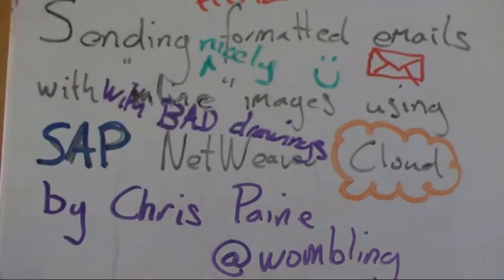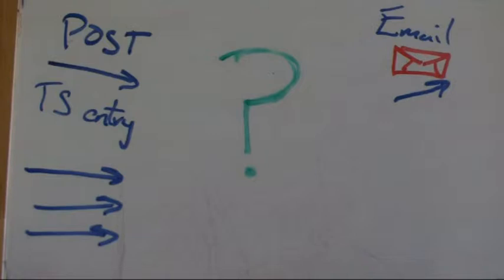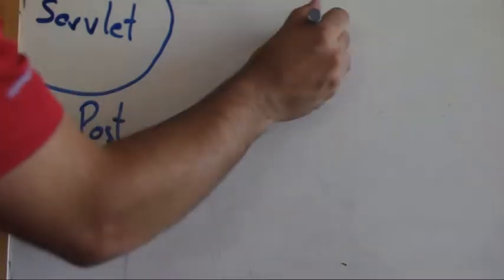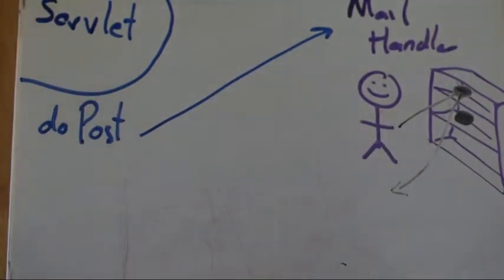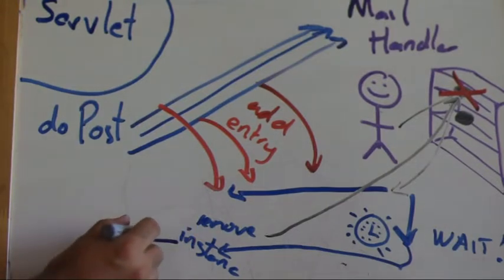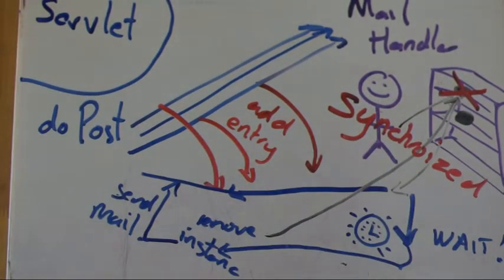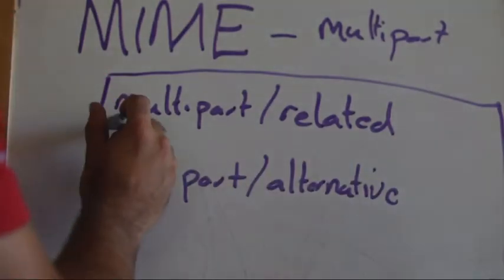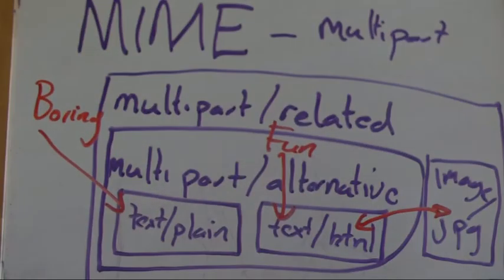Sending formatted email with inline images using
Another in the series of blogs by Joanna Chan and I, covering the learnings and difficulties we've had building a mobile application based on the SAP NetWeaver Cloud.

This blog goes over the challenges around sending a nicely formatted email to a user based on and aggregating the results of the REST calls that their mobile device has made. It also explains a little bit about how an email message needs to be put together to allow inline images to be sent.

The related blog with all the code samples and loads more detail can be found at: